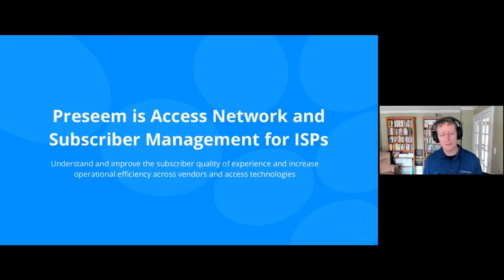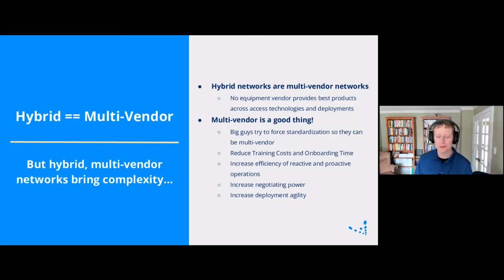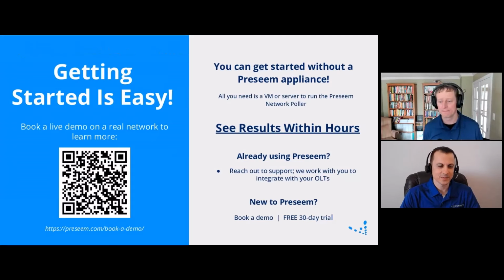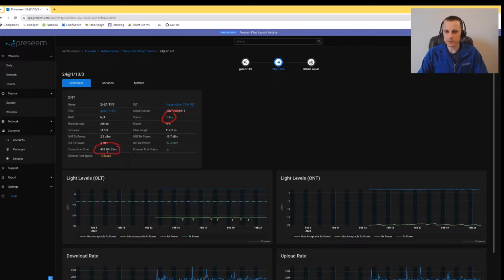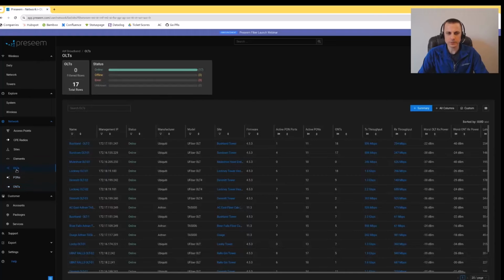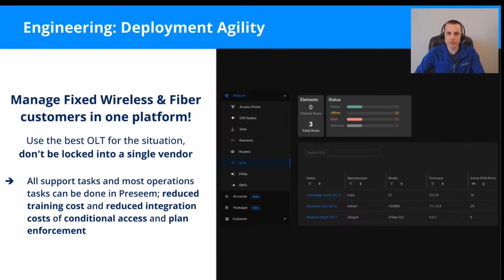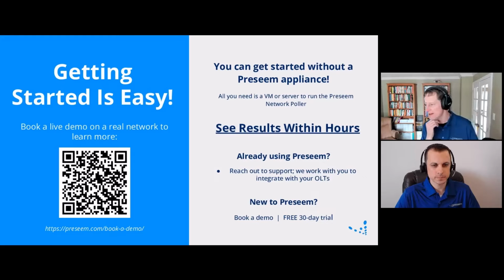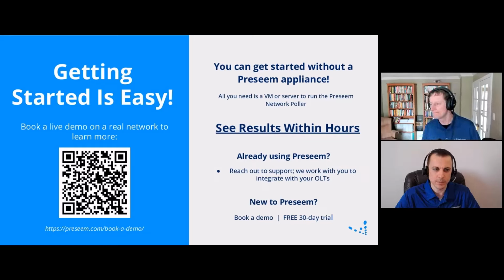Boost your Fiber Network Management with Preseem | NEW Fiber Webinar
With hybrid networks on the rise, Preseem—the premium multi-vendor, multi-access QoE platform for regional ISPs—has stepped up to deliver tools that help you manage fiber and fixed wireless networks, subscribers, and vendors all in one place.

Join Dan Siemon, Chief Product Officer, and Scot Loach, Chief Technical Officer as they walk you through Preseem’s new fiber-specific features that will help you:

- Easily view all fiber and fixed wireless network metrics in one system
- Improve the efficiency of reactive and proactive operations
- Reduce training costs
- Increase deployment agility

Whether you currently manage a fiber or hybrid network, or are considering integrating fiber into your existing network, this is your opportunity to receive firsthand guidance on efficiently managing your subscribers across various access technologies and vendors, all within one user-friendly platform.